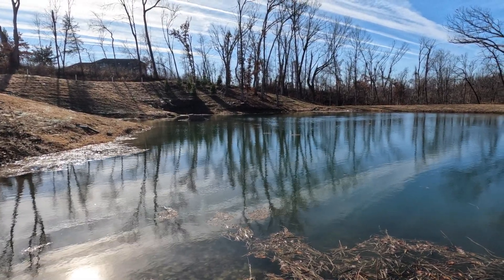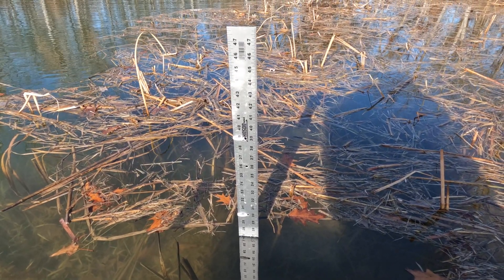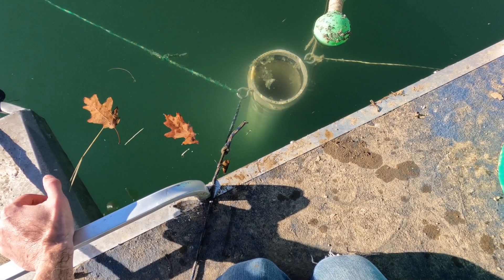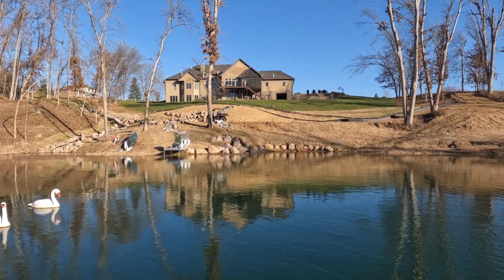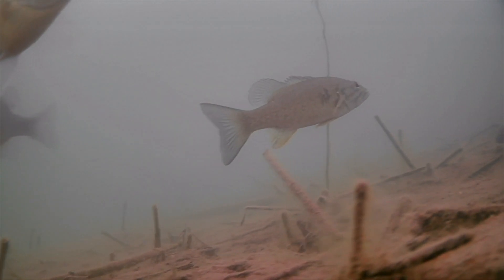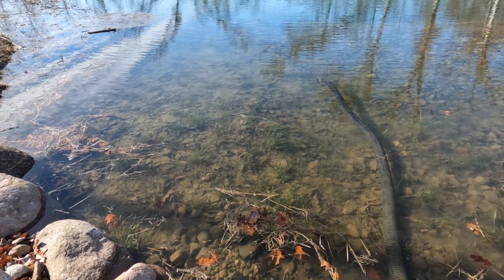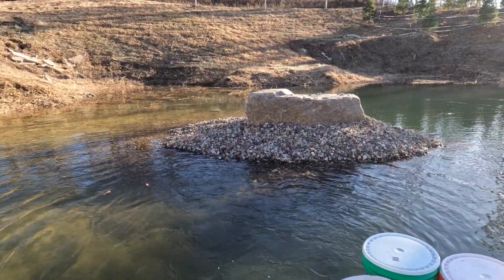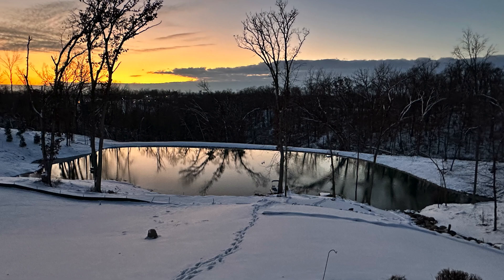Pond Leak SUCCESS Story - What Losing 100,000 Gallons of Water Per Day Looked Like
Seekleak polymer treatments have fixed our pond leak. We were losing over 4" of water depth on our 1 acre pond per day in the summer of 2023 with the drought and our massive leak in our pond. But after treating it aggressively with Seekleak Polymer from TJ Hudson at HudLand Management, we have now slowed the daily loss of our pond to only 1/2" per day. We were losing over 100,000 gallons of water out the bottom of our pond, and now we've successfully raised the water level back to normal.

Our pond leak journey has been full of surprises, and learning experiences. If you have a pond leak, please reach out, I'd be glad to share our story and offer up some of our lessons learned. Follow our channel for more pond management and strategy and outdoor adventure content.